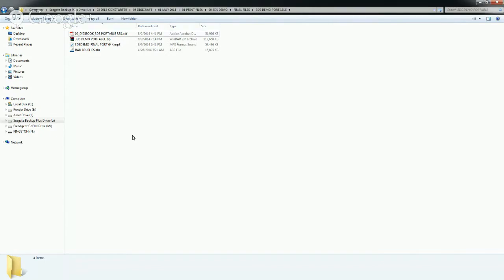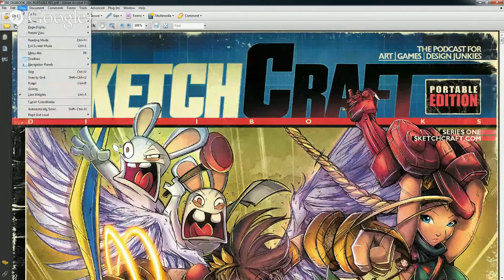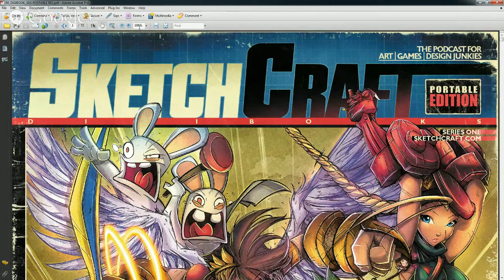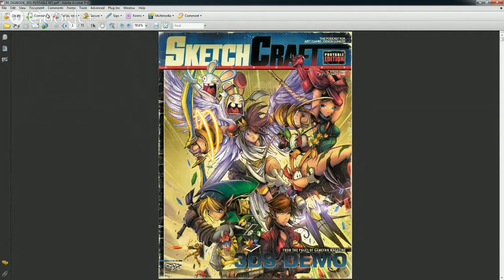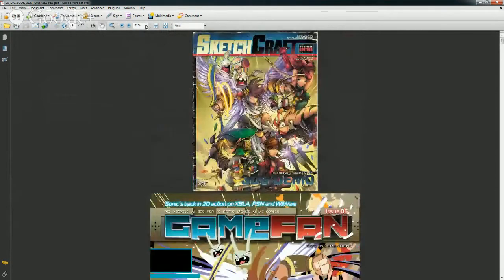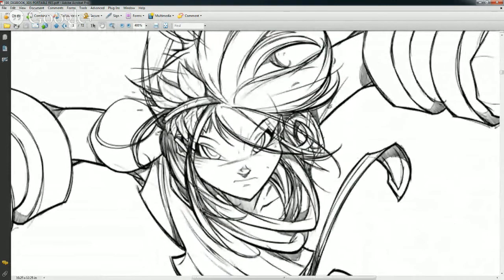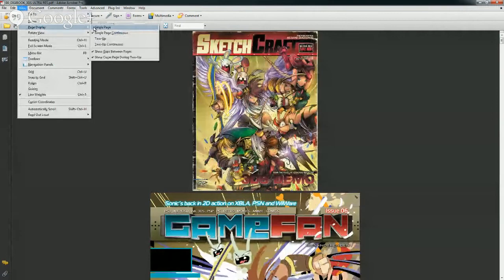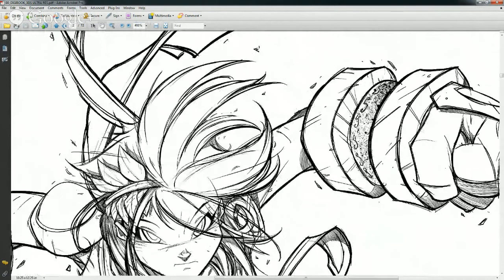SketchCraft Live! Acrobat Display Settings